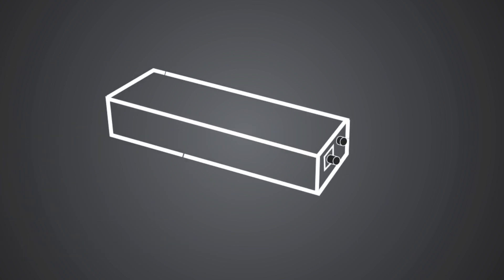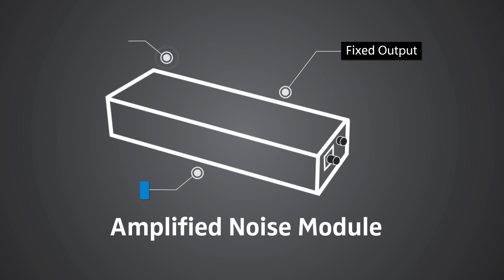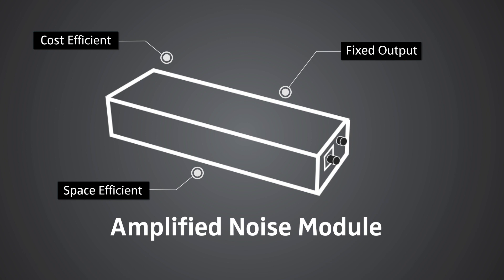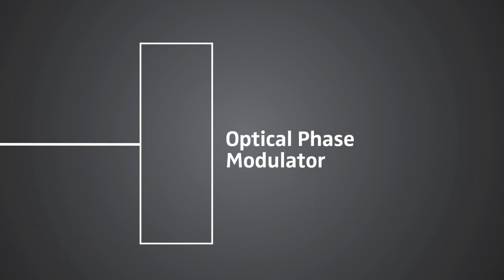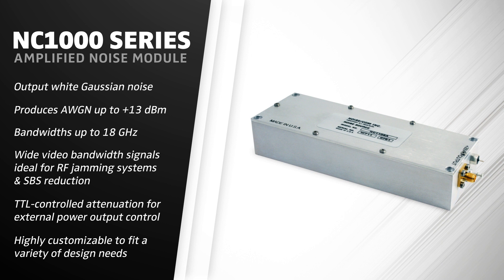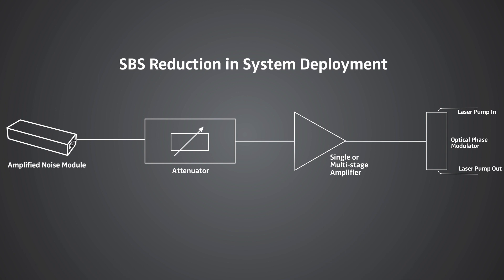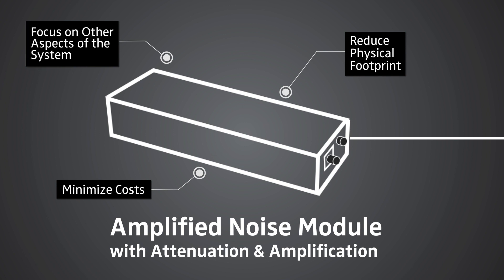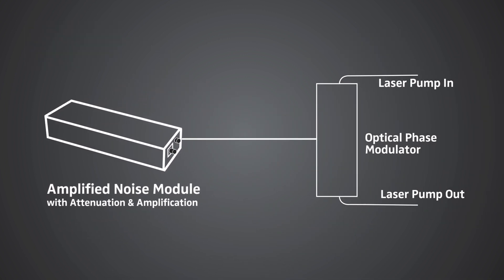How Can an Amplified Noise Module Improve Directed Energy Weapon Deployment?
By spreading laser coherence, minimizing reflections, and protecting the laser source, additive white Gaussian noise (AWGN) sources can enable efficient, high-power directed energy weapon (DEW) systems. In this video, learn how engineers can integrate an amplified noise module, such as the NC1000 Series from Noisecom, into finalized DEW systems ready for deployment.

Chapters:
0:00 Designing Directed Energy Weapons with AWGN
0:22 Amplified Noise Modules for Directed Energy Weapon Deployment
0:52 How an Amplified Noise Module Integrates into a Laser Weapon
1:13 Noisecom NC1000 Series Amplified Noise Module
1:30 Customized Noise Sources for Certain DEW Applications